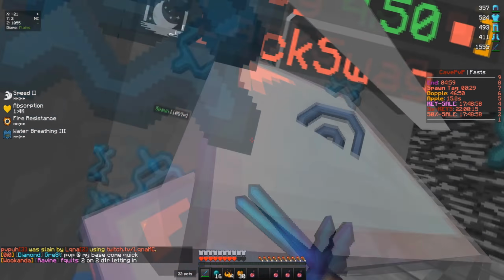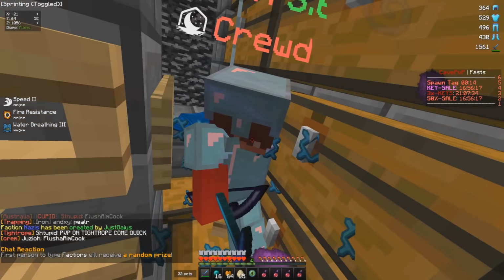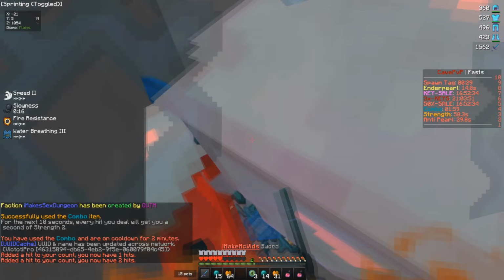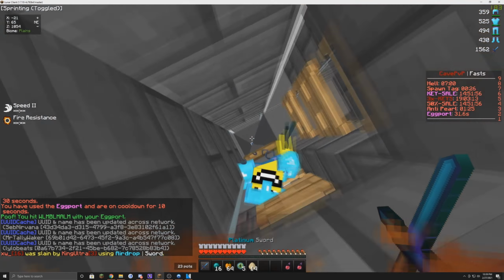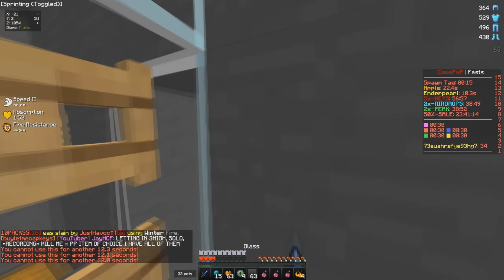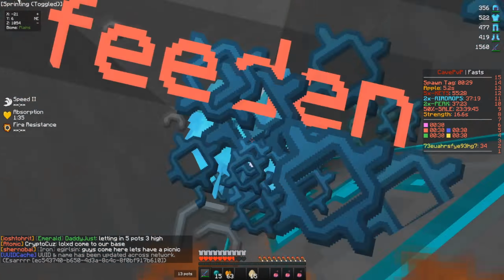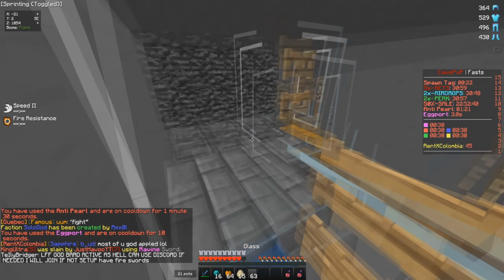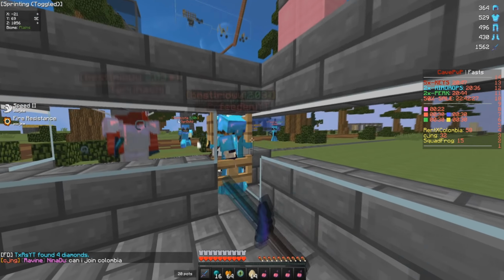INSANE ANTI-PEARL GLASS TRAP! *OP* - LIVING IN THE SMALLEST CLAIM (SOLO SERIES) #2 | Minecraft HCF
Today is my second video of living in the smallest claim & I decided to try and use my clear-glass trap but with a little bit of a twist!
👍Lets Hit 250 Likes on this video!

All the Minecraft HCF servers I have played on before...
Minehq / Hcteams
Veltpvp
FaithfulMC
Arcane HCF
Cavepvp
Squads HCF
ViperMC & many more